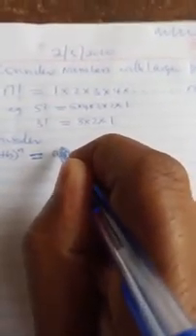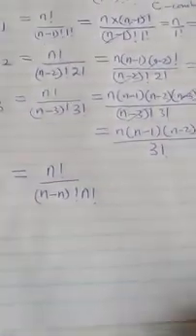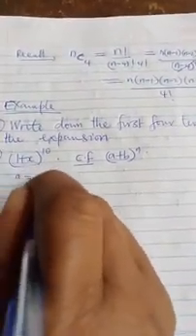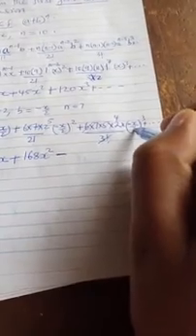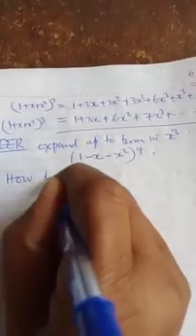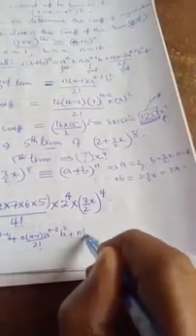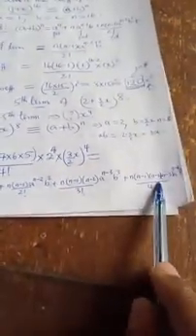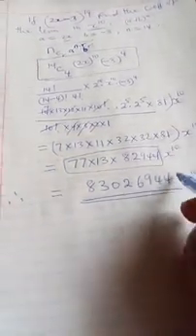BINOMIAL THEOREM - LESSON 2